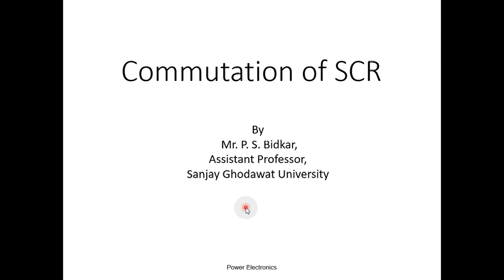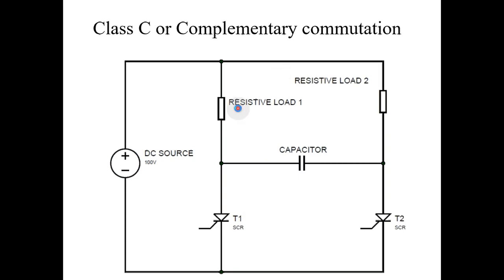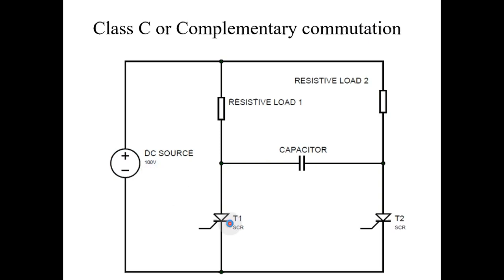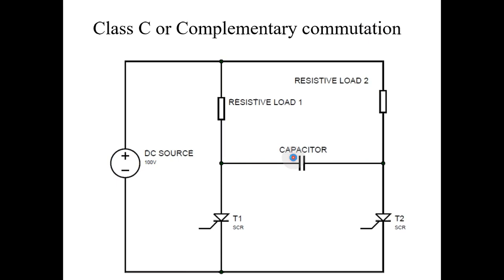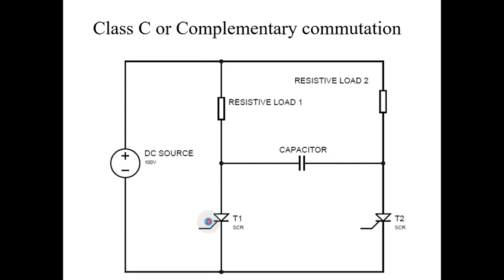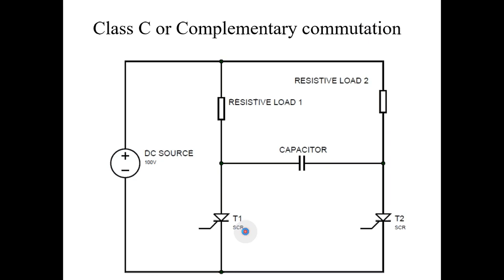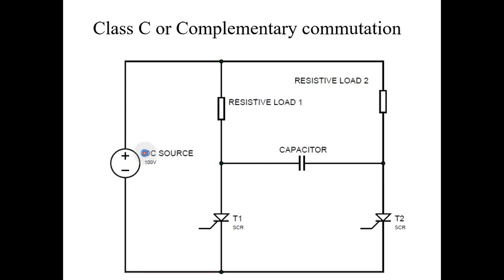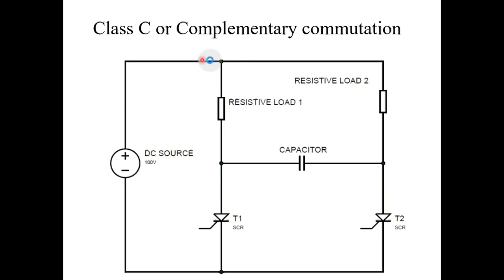Class c commutation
This video explains working of Class C commutation circuit